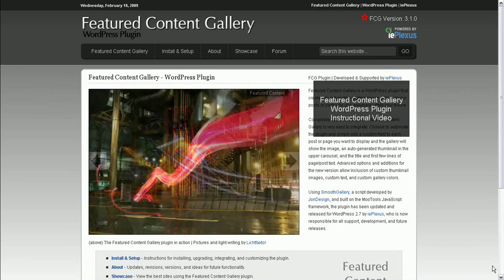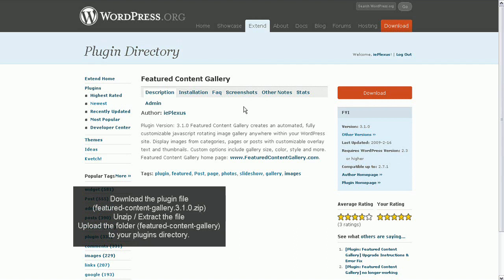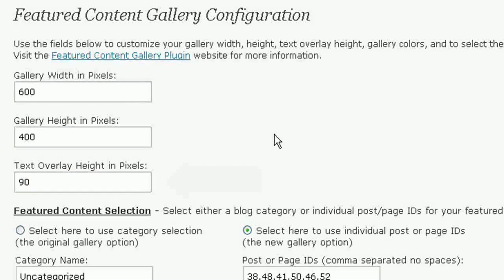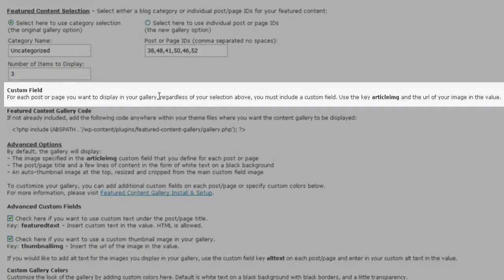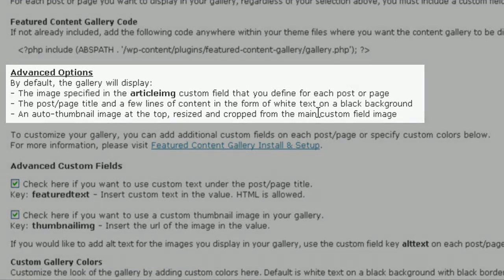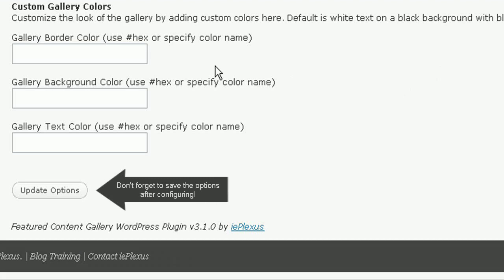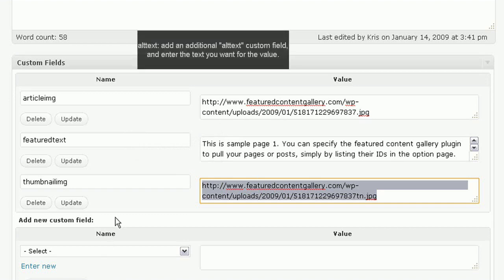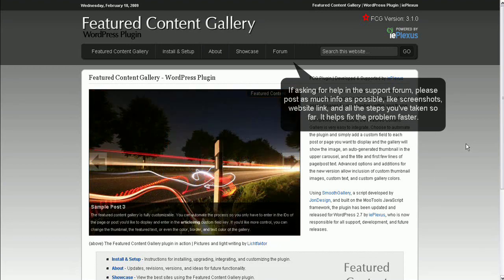Featured Content Gallery - WordPress Plugin - Instructional Video - iePlexus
This video, created and narrated by Kris Themstrup of iePlexus, walks you through each step of setting up the Featured Content Gallery, a popular WordPress plugin that creates an automated, customizable rotating image gallery anywhere within a WordPress site. Includes detailed directions for downloading and installing the plugin, configuring the options page, inserting the code in the template to call the gallery, setting up the custom fields, and troubleshooting. out these cool WordPress plugins! - CodeRevolution.